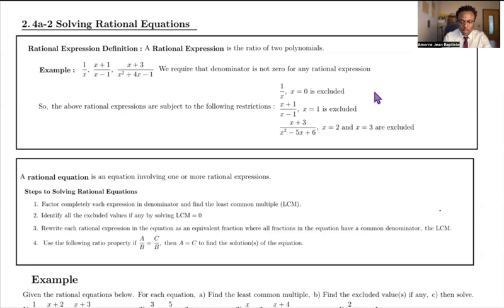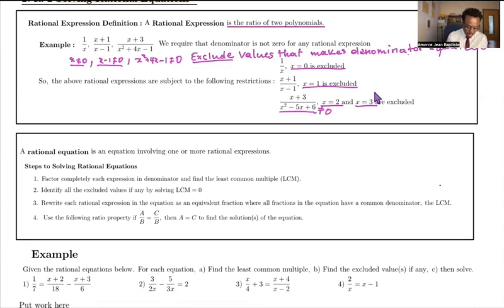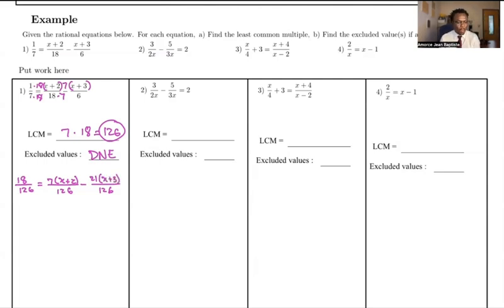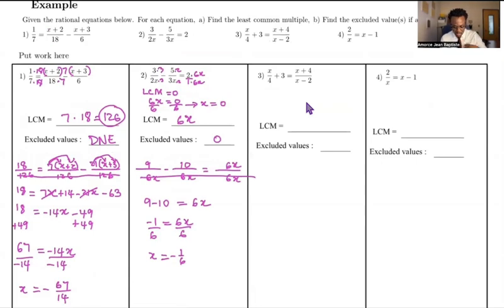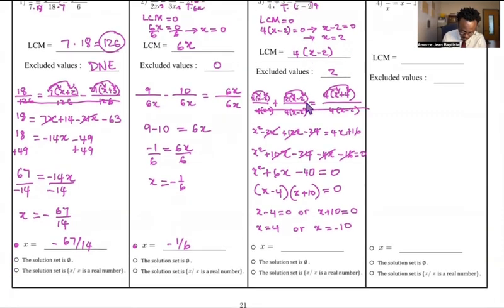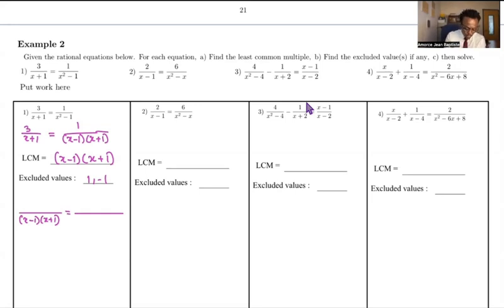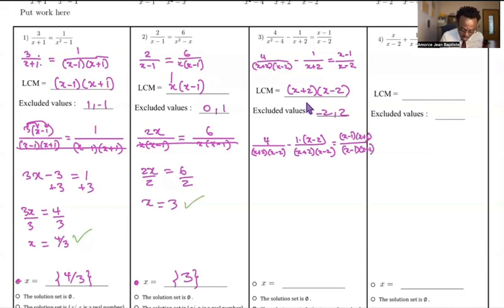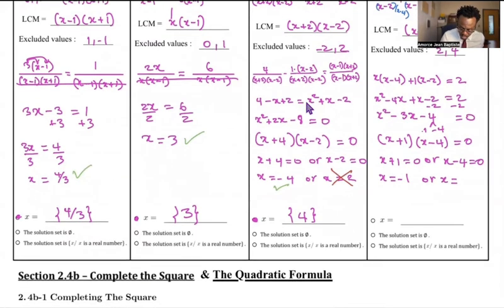HW Sec. 2.4A-2 – Rational Equations